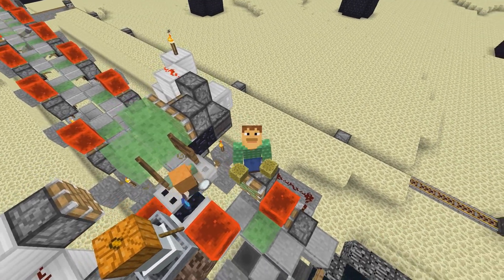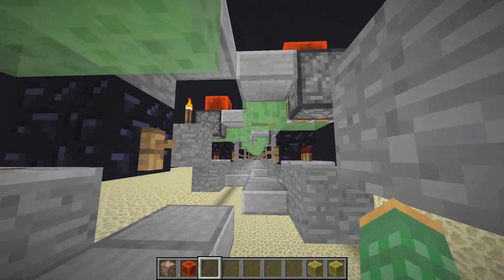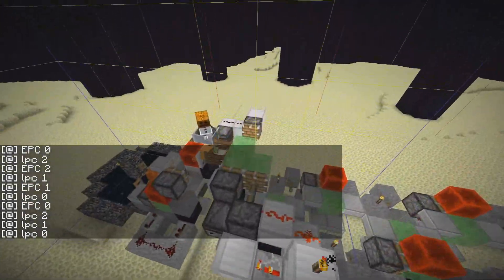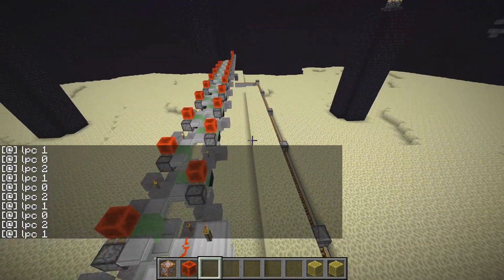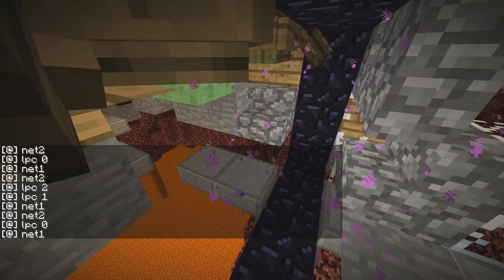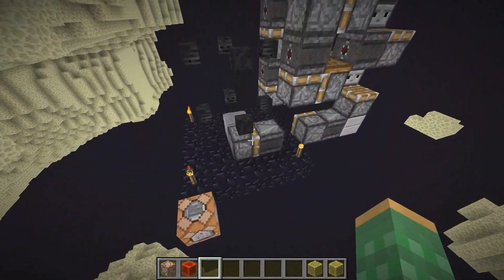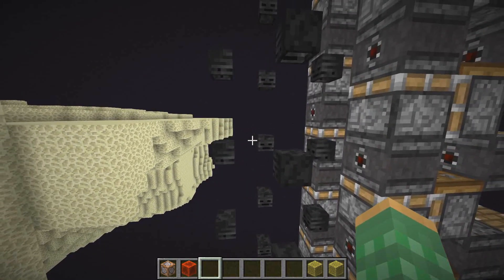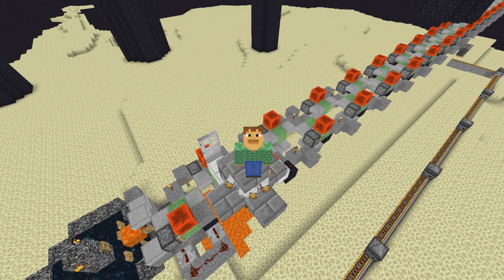Sponge Farm! [∞ automatic] | Minecraft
I talked about sponges farm being possible in the ultra gen video but I finally got around to make it! This farm allows you to make sponges a renewable resource. The farm takes up all 3 dimensions (OW, Net, End) and uses tons of neat tricks to make it all work! Produces 80 sponges/hr. Some of you figured I was working on this when I showed the guardian elevator. :P Enjoy!

Rays Works